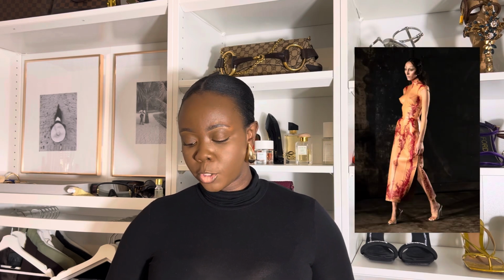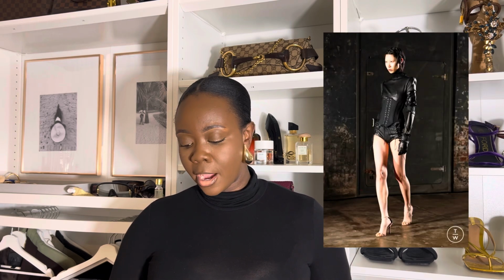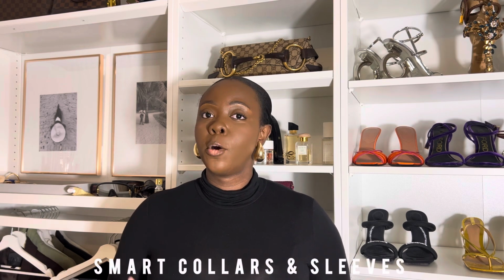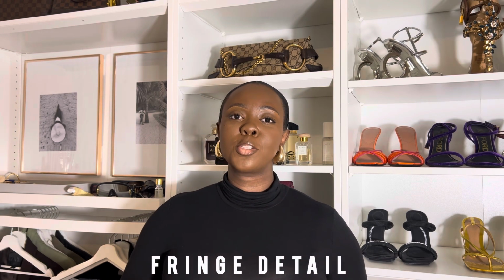LONDON FASHION WEEK: Trends spotted on the runway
What I’m wearing:
• Turtle neck

This doesn’t affect you as a consumer. It just means that I may gain commission from any items purchased via these links.